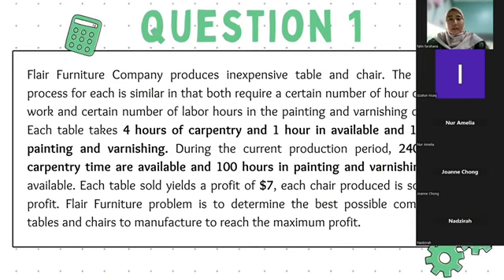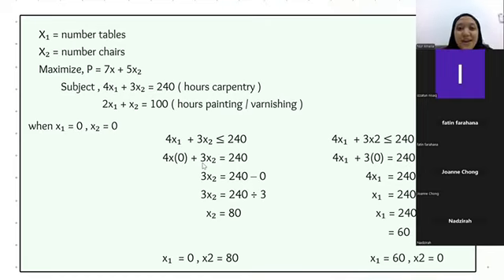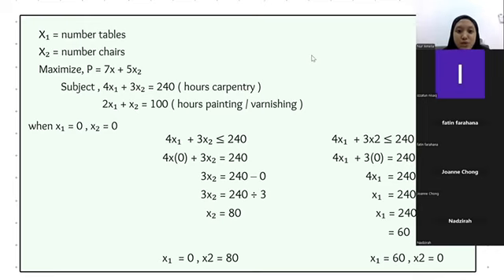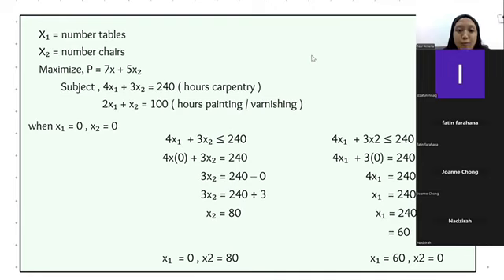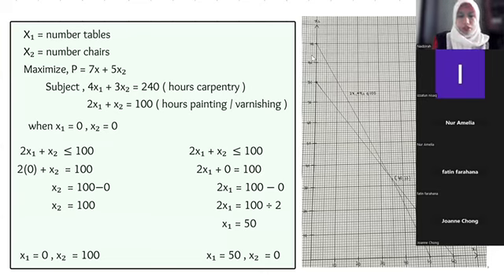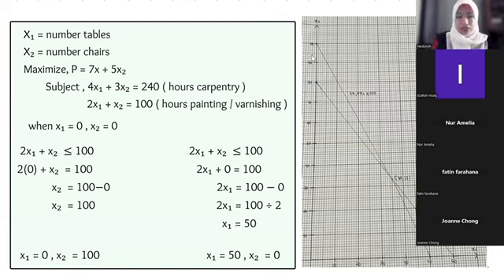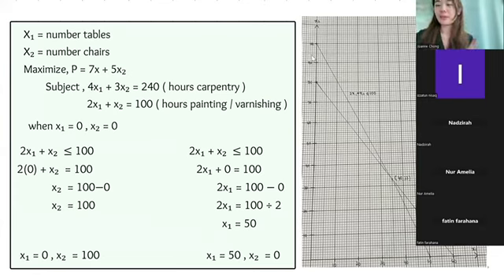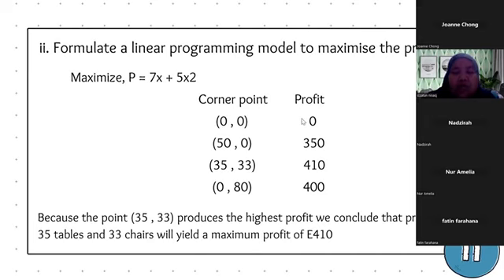BPA 12203 (MATHEMATICS FOR MANAGEMENT) GROUP 4